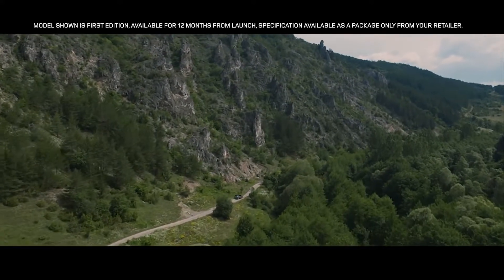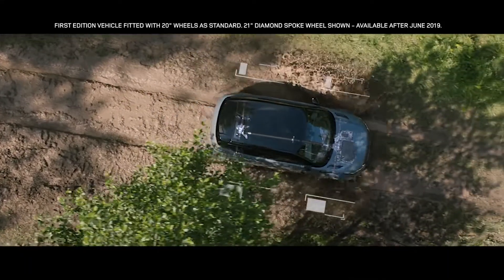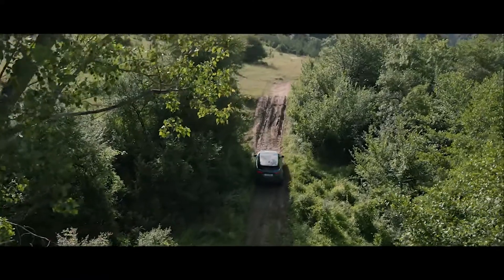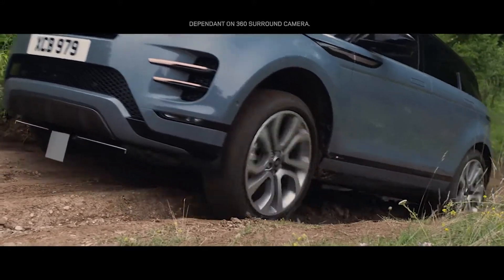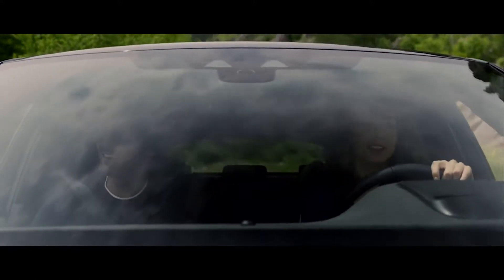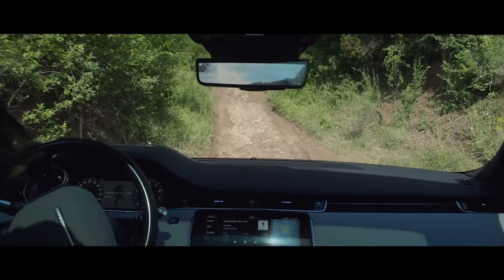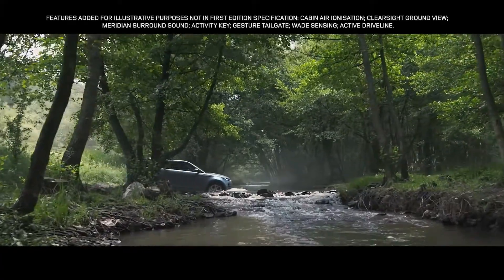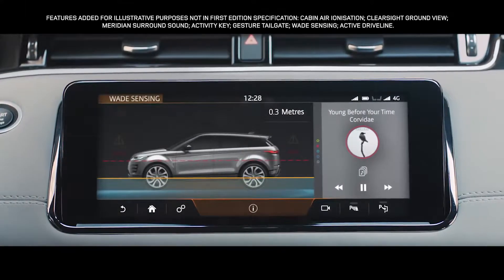New Range Rover Evoque l Capability